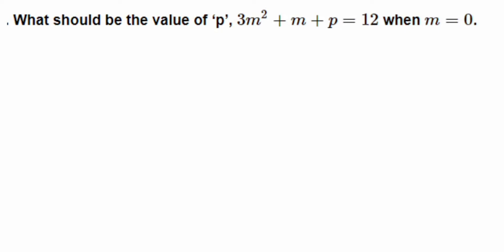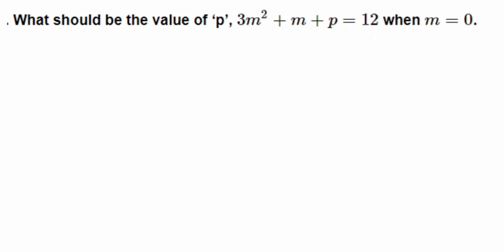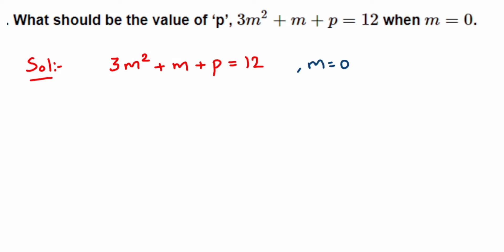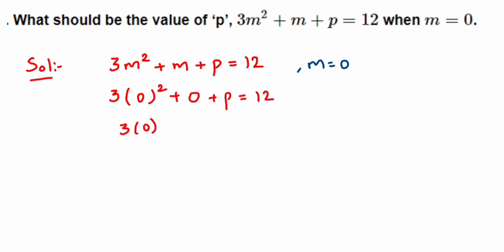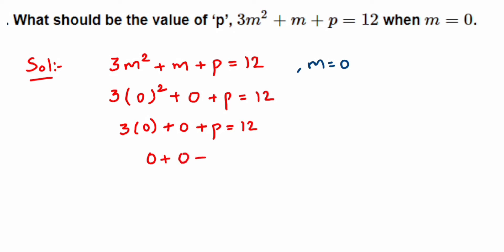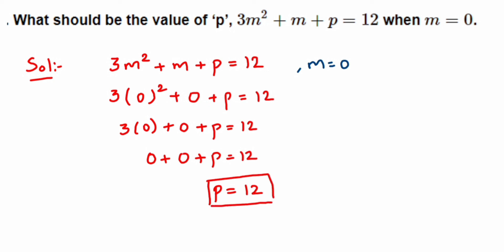What should be the value of 'p', 3m² + m + p = 12 when m = 0. Algebraic expression class 7 maths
What should be the value of 'p', 3m² + m + p = 12 when m = 0.